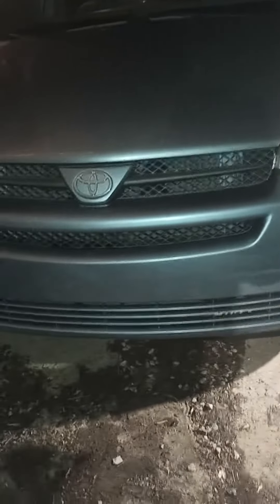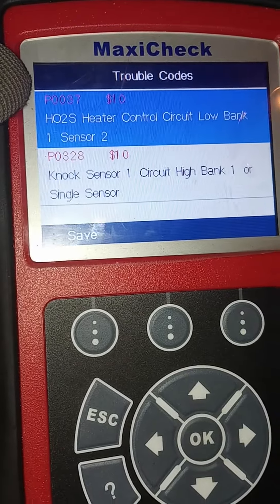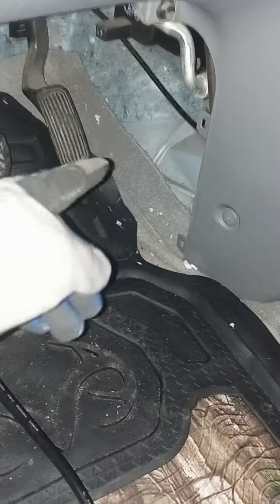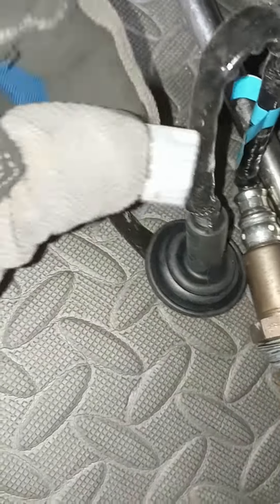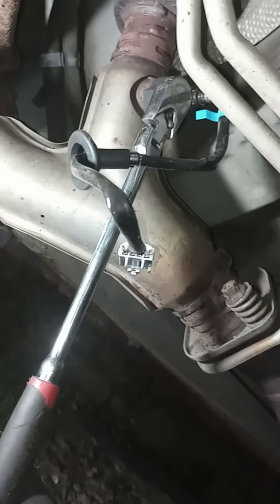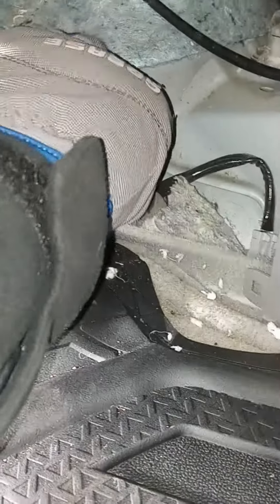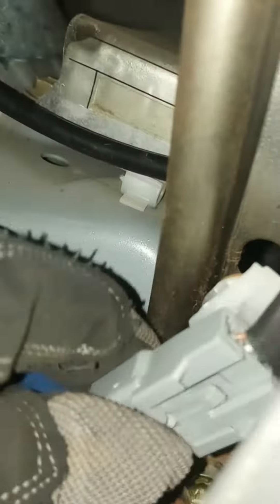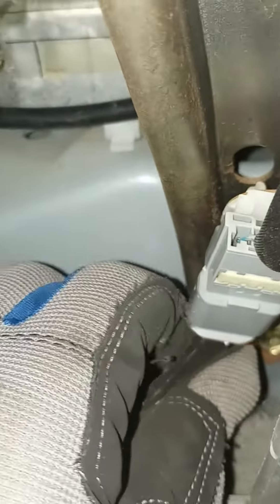(Part 1) Replacing Oxygen Sensor On My 2004 Toyota Sienna (Sienna Series)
Denso 234-4516 OE Heated 4-Wire Downstream Oxygen Sensor 15.75”

Offset Oxygen Sensor Socket, 3/8-Inch Drive, 7/8-Inch (22mm), Wire Gate Accesses Sensor from Side, Preventing Damage to Wires, Universal for Most Cars -